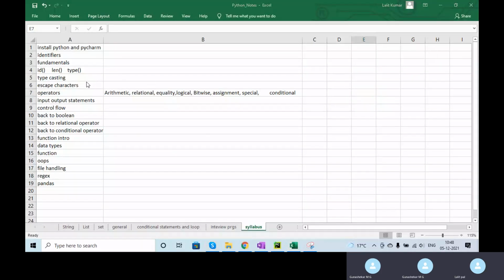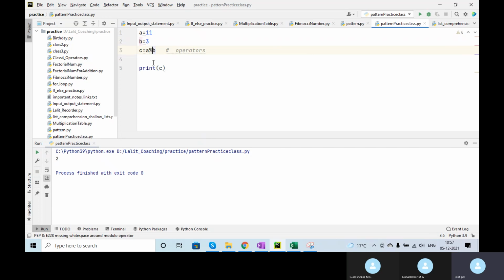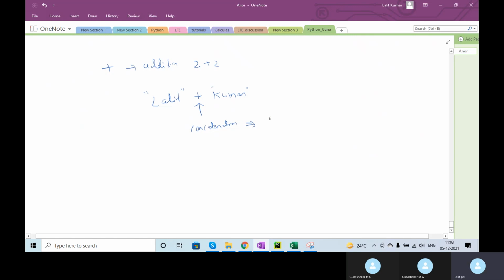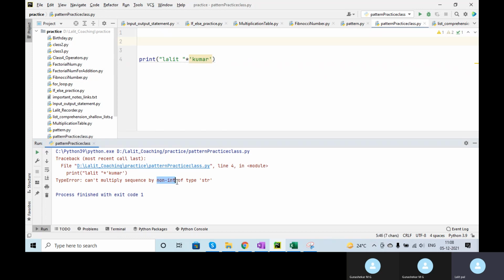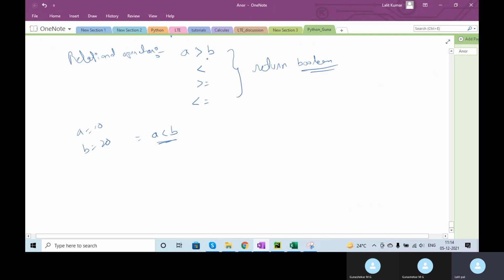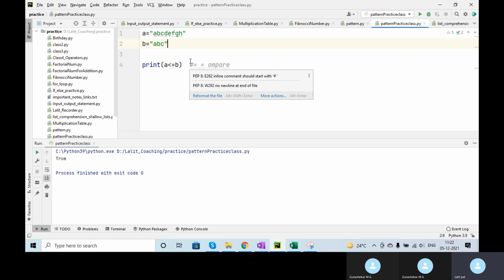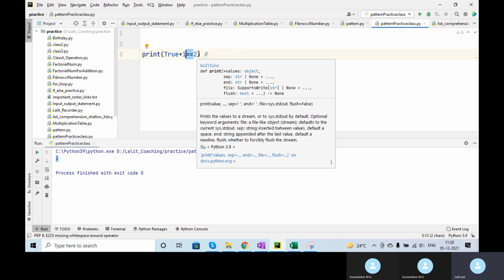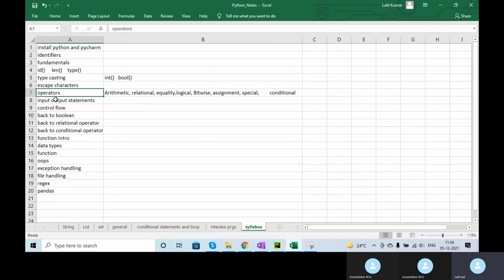9. Operators Part 1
we discussed all types of operators in part1 and part2.